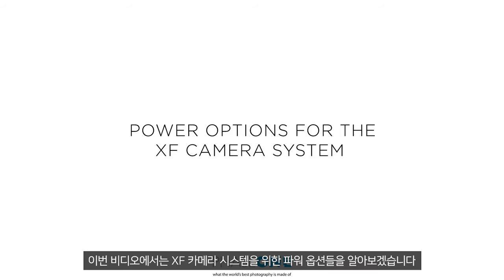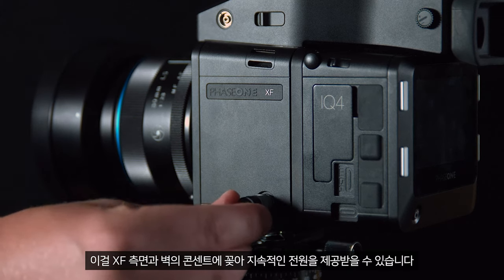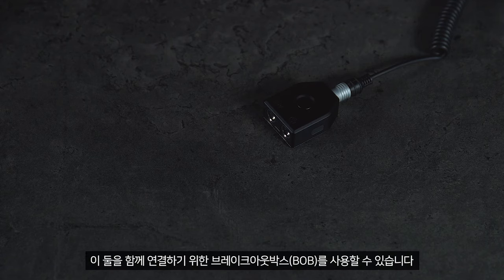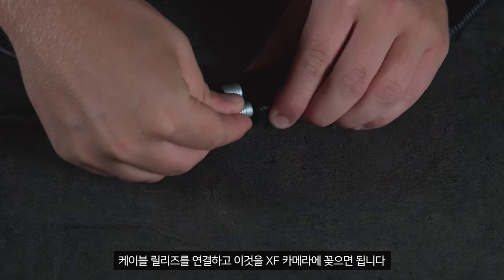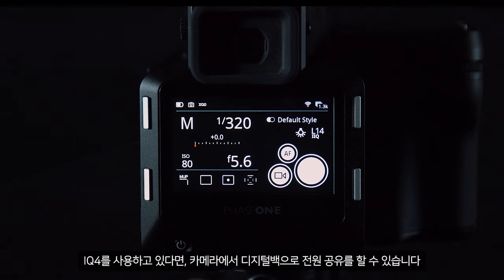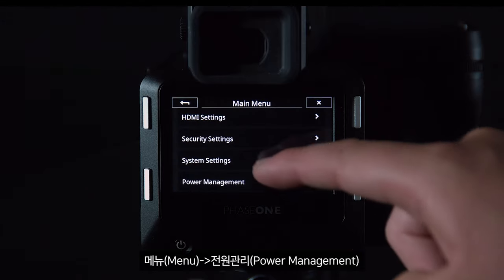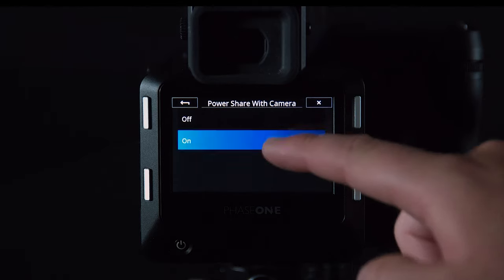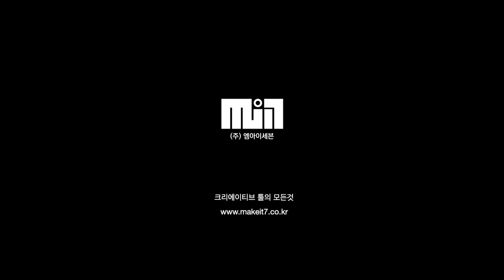[엠아이세븐 | 테크니컬 서포트] 페이즈원XF 카메라 시스템의 파워 옵션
이번 비디오에서는 XF 카메라 시스템에서 사용할 수 있는 파워 옵션에 대해 알아보겠습니다.